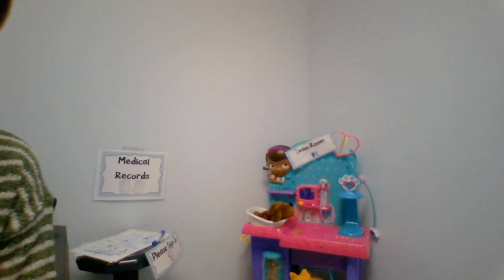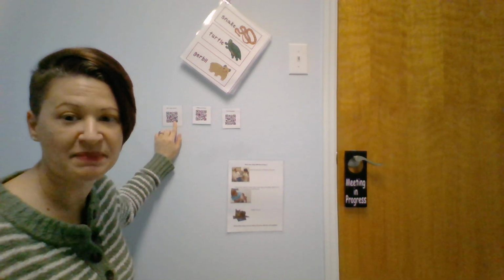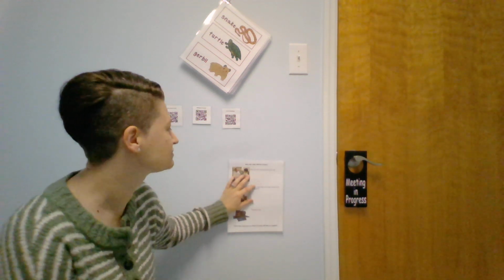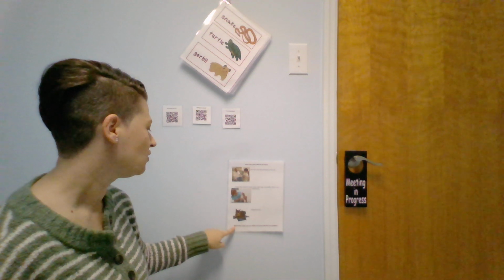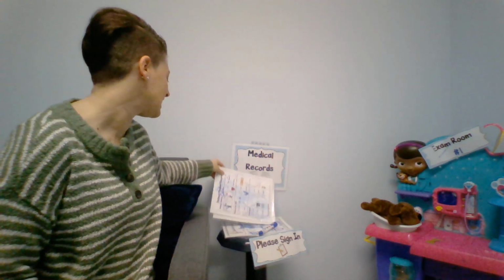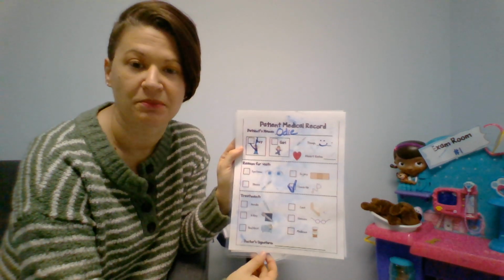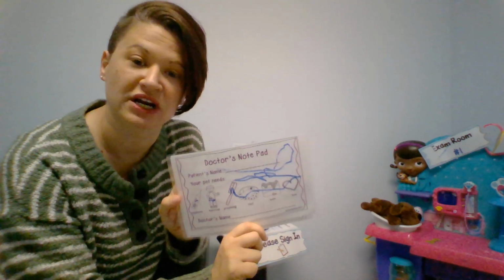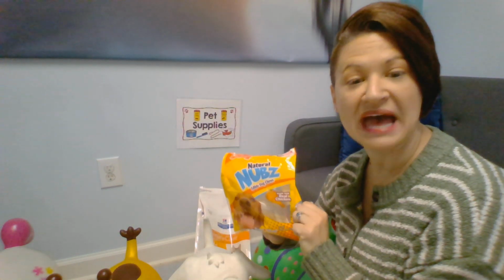Vet Pretend Play